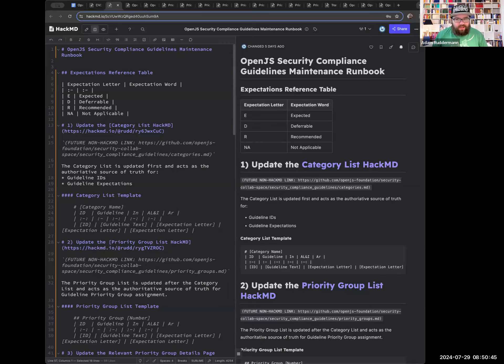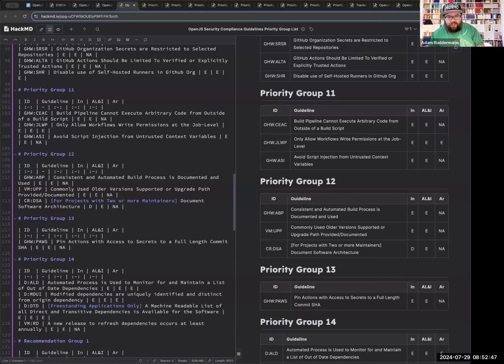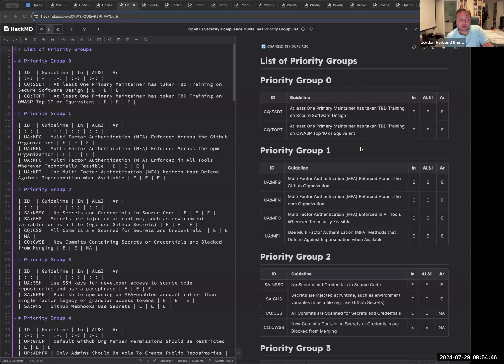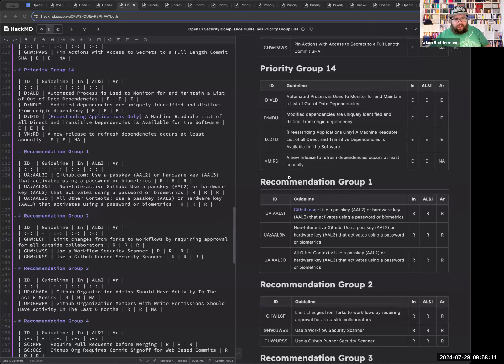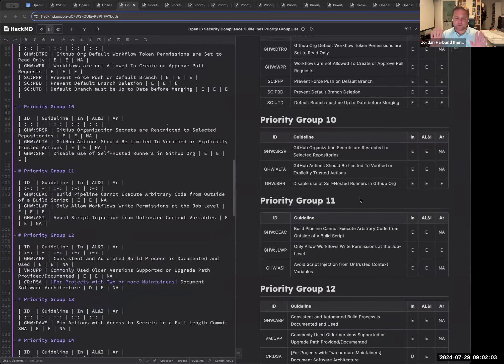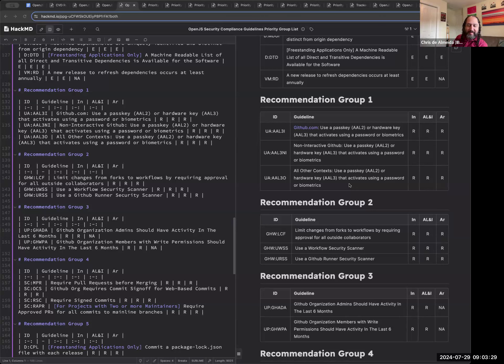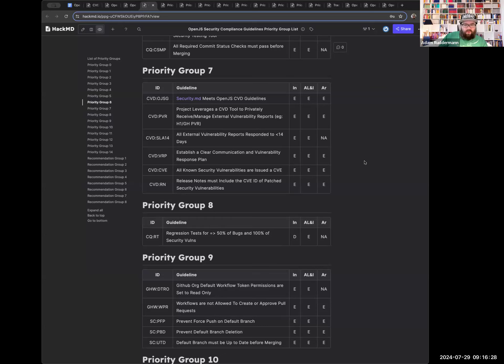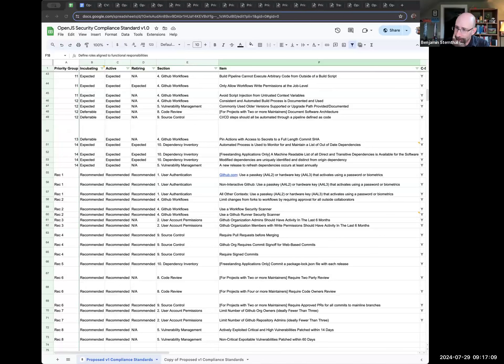Security Collab Space Meeting - July 29 2024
To learn more about critical open source JavaScript projects like Appium, Dojo, jQuery, Node.js, and webpack, and 27 more checkout The OpenJS Foundation